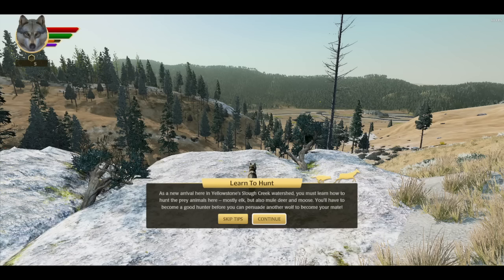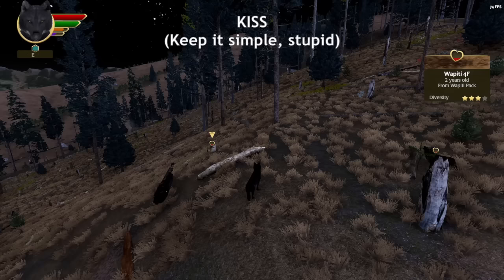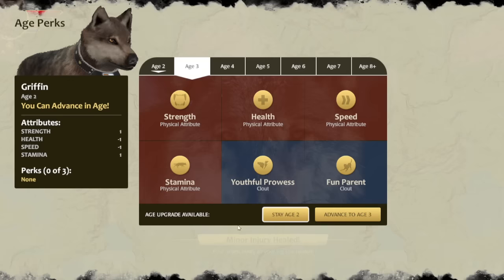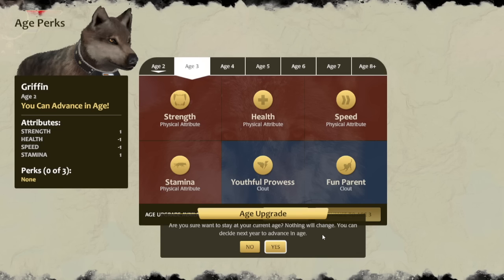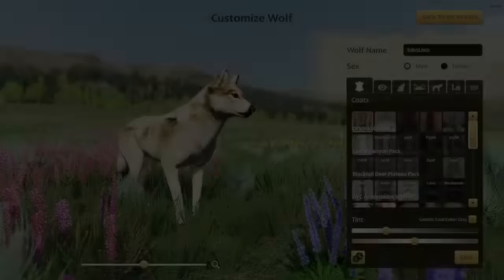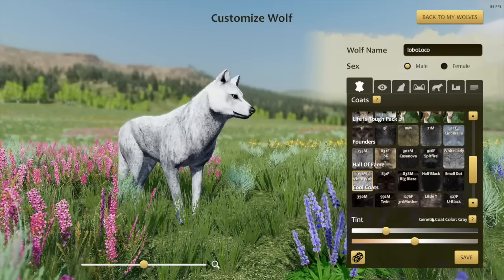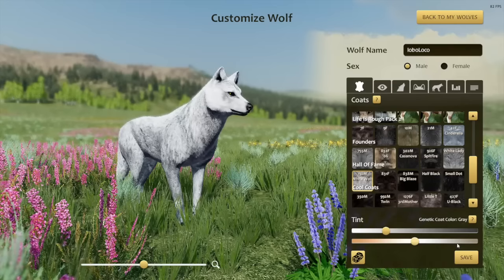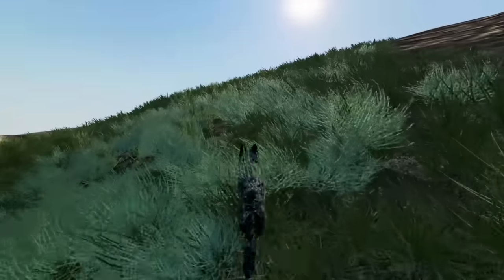Saga Switchbacks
Working on a big project like the Saga* sometimes feels like climbing a mountain. And sometimes when you're climbing a mountain, the path has some switchbacks, where you have to turn and go back and forth rather than progressing directly up to the summit. Switchbacks can seem slower but they're often necessary in order to make steady, sure-footed progress and find a clear path up tricky terrain. With WolfQuest, a switchback is especially frustrating, but it can be unavoidable re-route when we find some element of the original game design that just doesn't work well with the Saga. Today's devblog looks at several such things.

Learn to Hunt Quest: The first quest in the game, Learn to Hunt, makes perfect sense as the initial quest in the game, since hunting is fundamental to wolf survival. But in the Saga, you'll see (and help) your pups learn to hunt...so why does a two-year-old wolf have to learn to hunt all over again? This is pretty easy to solve by renaming this quest "Learn to Hunt Alone" or "Survive Alone" or something like that.

Wolf Names: When designing Anniversary Edition five years ago, we settled on a nice and simple method for naming wolves in rival packs: Use the pack name and start with 1 and go up from there. It works fine if you play the game a few times, but of course we should have known by then that many people will play the game more than a few times. Redesigning this is relatively simple, but it's tied to a much bigger revision of rival wolf packs, making them persistent and dynamic over the years of the Saga. Raul has been working on that and we'll show it in an upcoming devblog.

Aging Up: This is probably the most glaring example of a design element that doesn't work well in the Saga. When we added Age Perks a few years ago, it seemed unfair to force your wolf to advance in age each year, since some players might well want to stay the same age and keep their current perks. But in the Saga, with time passing continuously year-round, it makes no sense whatsoever. Are your pups going to be frozen in time as well? So I really wanted to remove that option entirely...but after consulting with some players and hearing their strong opinions on the matter, we decided to keep it. Tommi came up with a reasonably good solution: If you decide to stay the same age, all adult wolves in the game will also stay their current age, and only pups will keep growing up until they reach adulthood. I'm honestly not thrilled with this solution, but it's hard to take features away from players, so I accept it.

White Coats: We like to use real wolves as the basis for wolf coats in the game. Those wolves range in age, so some have gone white or whitish with age. Offering those coats makes the game more realistic in the big picture, but a bit weird for specific wolves, particularly the player wolf which is always two years old at the start of the game. We have some ideas about how to address this, but it gets more complicated since all wolves get more grizzled with age. Someday we'd love to simulate that over the course of each wolf's life in the Saga. but that presents multiple challenges, technically and aesthetically, with performance impacts. Eventually, we hope to figure out a good solution for that, but we don't know what it will be or when we might tackle it.

Those are just a few things that we're grappling with, or hope to grapple with at some point. Overall, we're making good progress with the Saga, but it's a big job and will take a good while before it's ready to release.

* What is the WolfQuest Saga? Basically, it's "the rest of the game" -- where time keeps passing, your pups keep growing -- learning to hunt, growing into yearlings, and eventually (usually) dispersing to find or form a pack of their own. The Saga will be a free update. We do not have a release date for it.

Once the game is completed on PC/Mac, we will consider porting the game to other platforms.